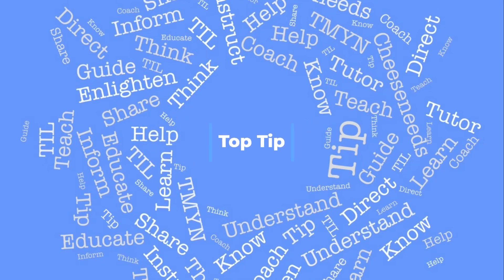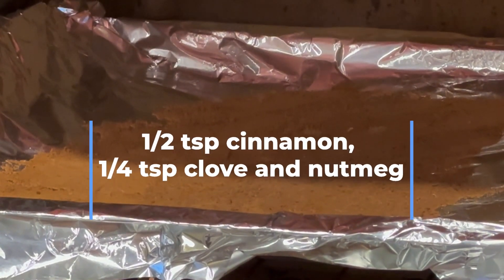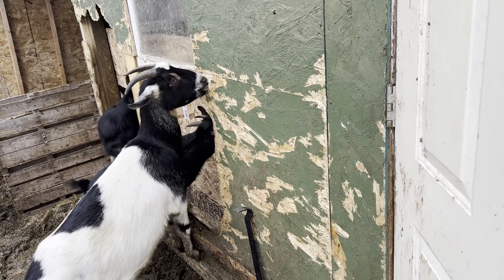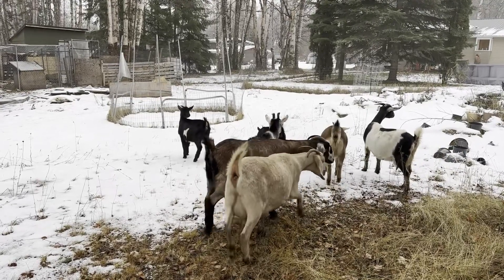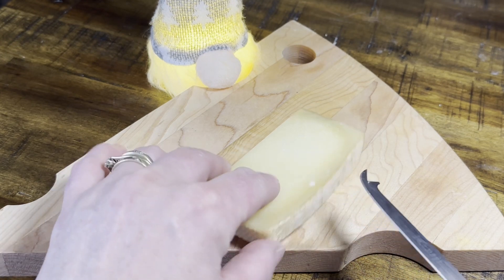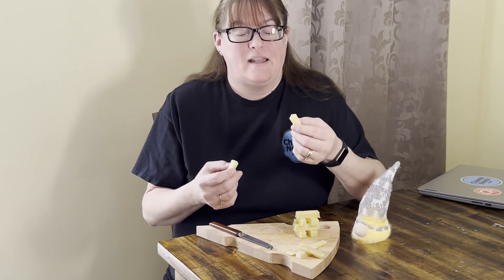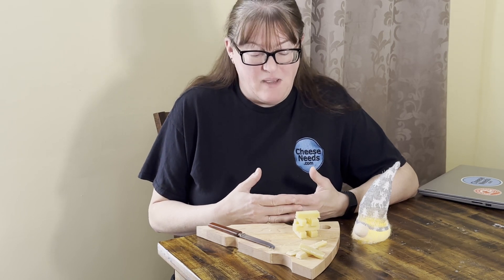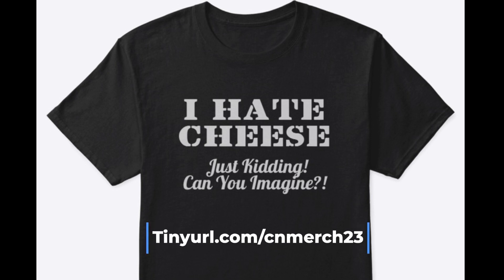How to serve Feta, goat barn repairs with some helpful goats and which cheese is my favourite?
This week we repair the goat barn, I get to explain why le Gruyère AOP is my favourite, there’s an unexpected flavour pairing, a feta serving suggestion and update on cheese merch.